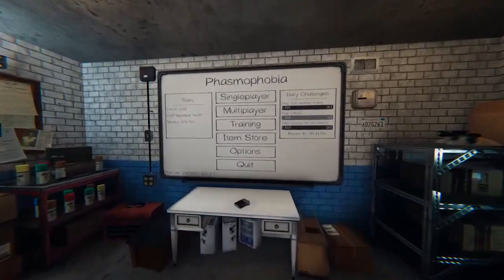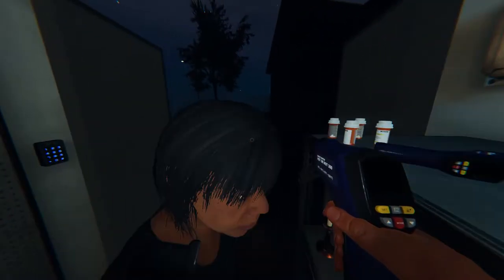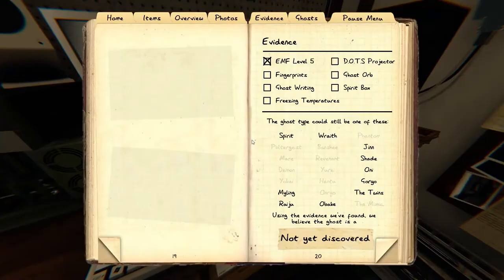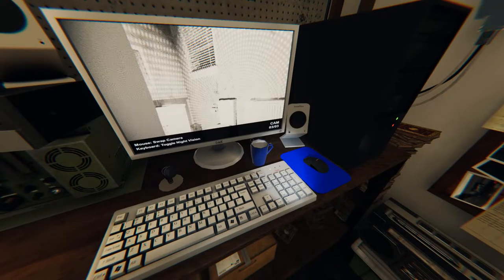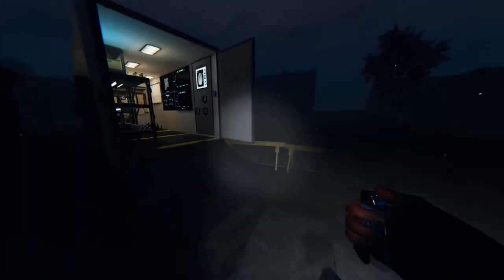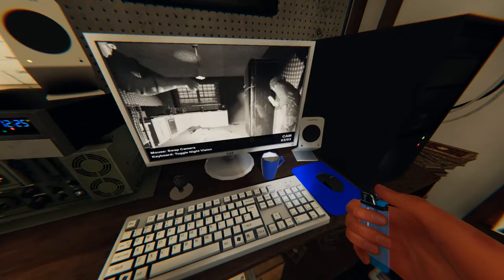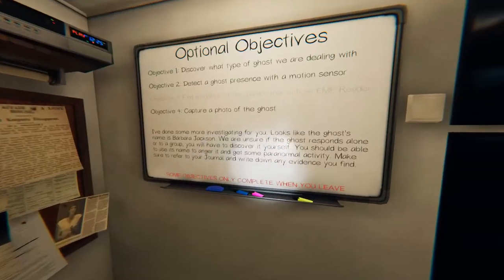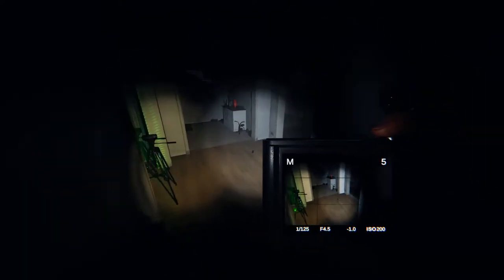Phasmophobia/ Edgefield Street House Pro/(First Ever Video)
Ladies & Gentlemen, Today we will be visiting Edgefield Street House With A Full Crew & Max Equipment On Professional Difficulty

🎥 If You Like Phasmophobia As Much As I Do, I Suggest These Other Phasmophobia Content Creators InSym

Discord: RFLX_HD#9270 Case Sensitive (so all caps)

🔴 *** ABOUT ME ***
Hi my name is Jake I Am 15 years old wait for my 16th in July, I am currently a Secondary School student from the UK who likes to game & make videos

My Channel will mainly be about ghost hunting games eg Phasmophobia, Specter, Paranormica,

• Phasmophobia Gameplay

🔎 VIDEO OUTLINE 🔎
In Today's video we will be visiting Edgefield street house with my team there have been reports of some paranormal activity inside & some non-natural behavior, come along & help me take a look.